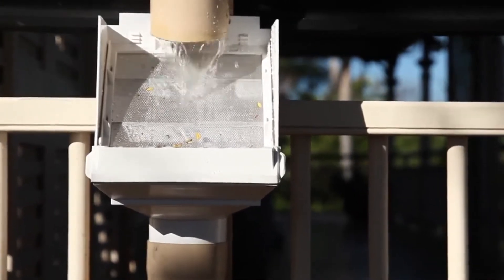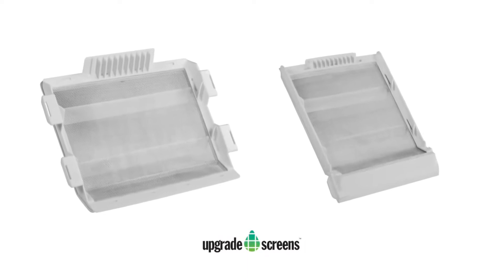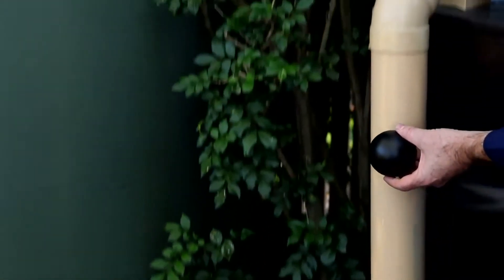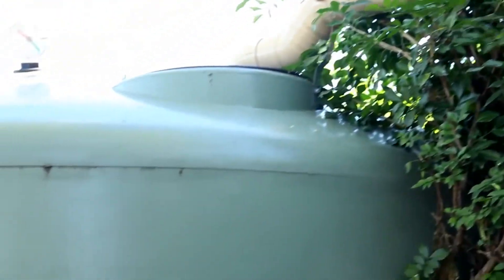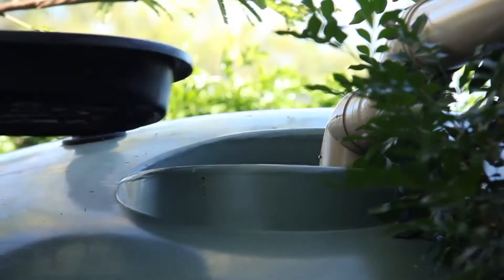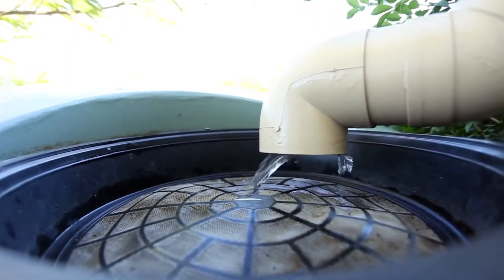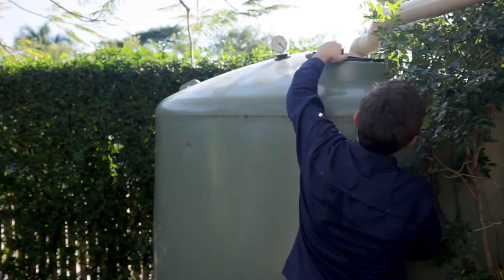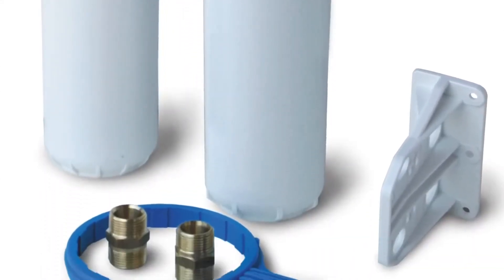Cleaning & Maintaining YOUR Rainwater Harvesting System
You've made a wise decision to start collecting rainwater. This video gives you some tips on how to maintain your system for years to come.